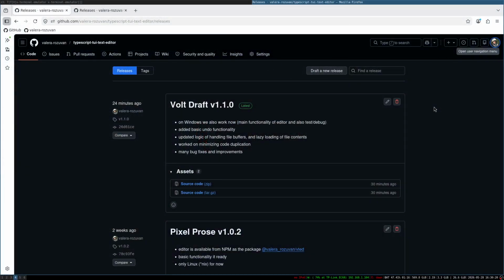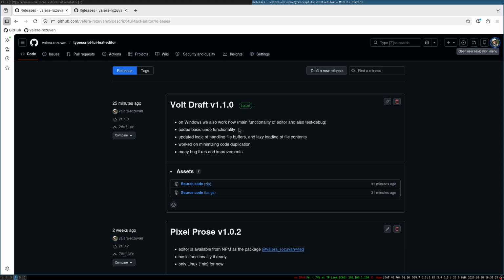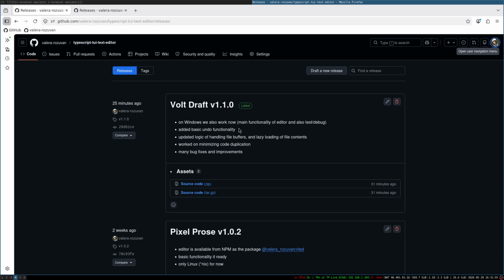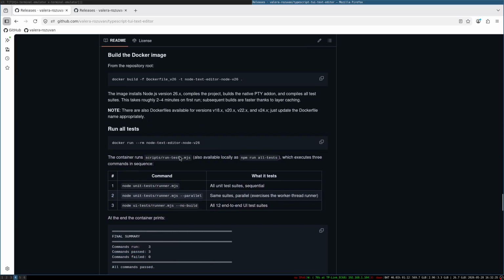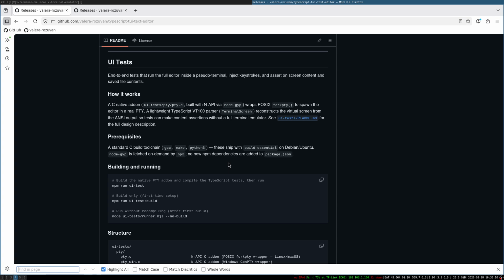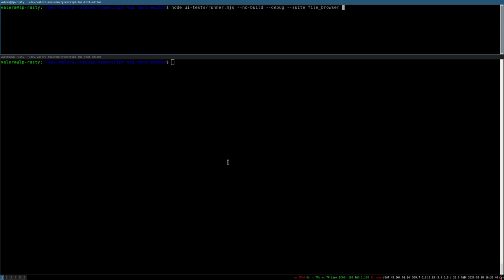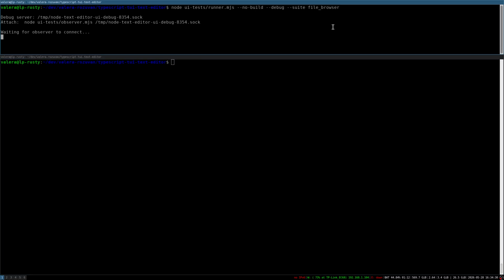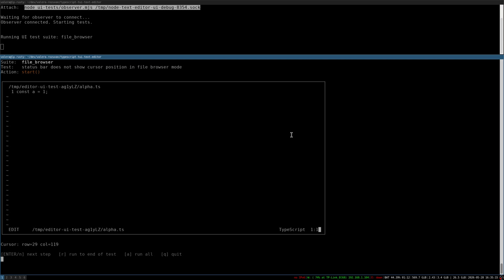[VLOG 0002] release v1.1.0 of vted and debugging the editor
I go over the new features added in the release v1.1.0 of vted, it's available

I then showcase the UI tests and the ability to run them in debug mode for visual inspection.